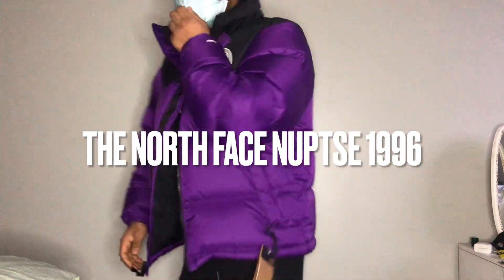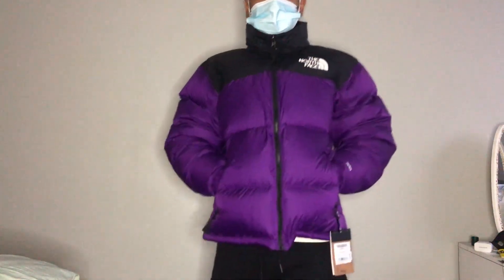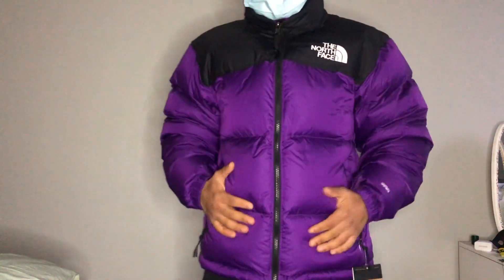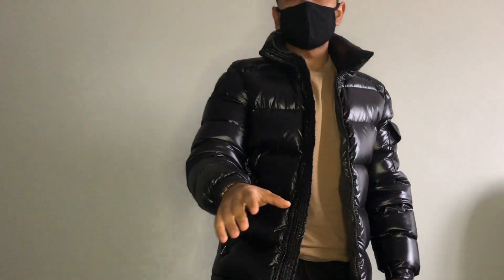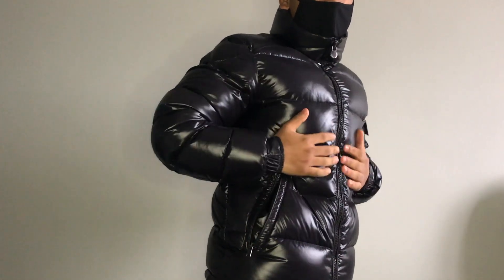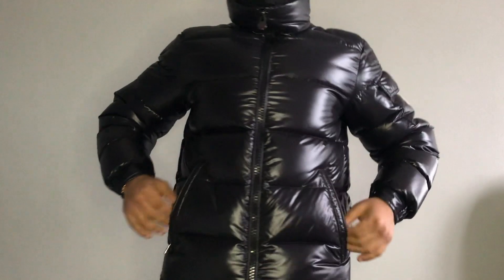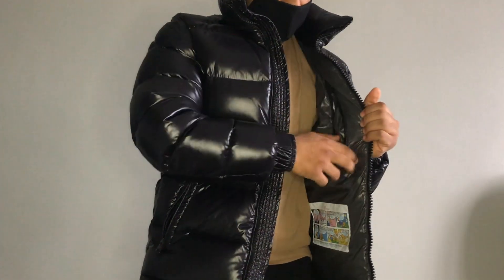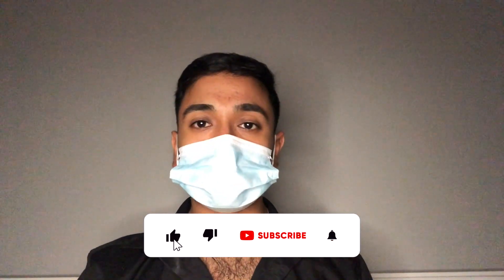The North Face Nuptse 1996 vs Moncler Maya | Which one? *must watch*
Comparison between The North Face Nuptse 1996 puffer jacket and the Moncler Maya jacket.

Please let me know if you guys would like to see anything else or a review of a particular item in the comments below.

Fragrance TikTok: @collectionofscents

Video editing:
iMovie
Cava.com